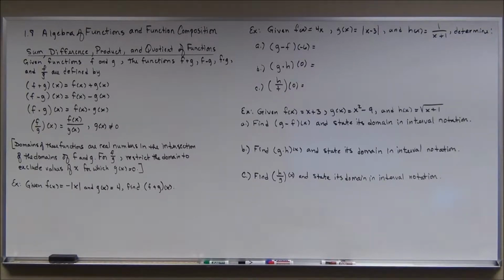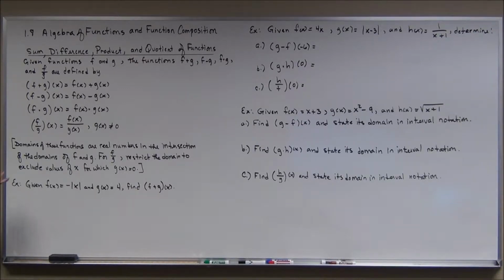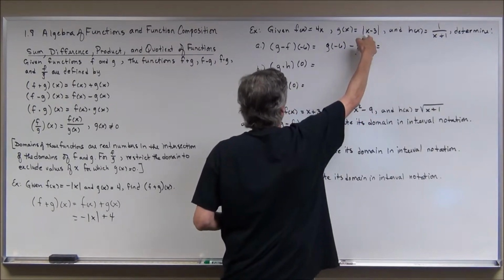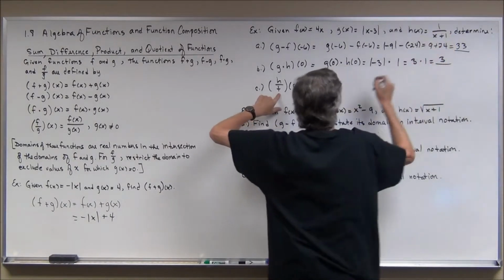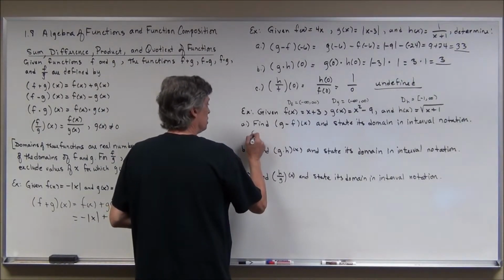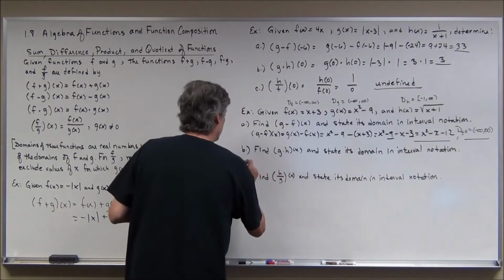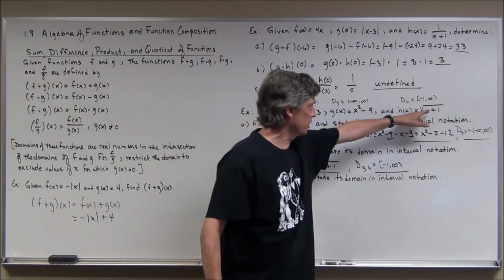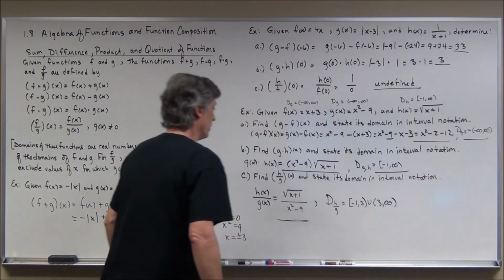1 8 Algebra of Functions and Function Composition 1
Finding sums, differences, products, and quotients of functions.